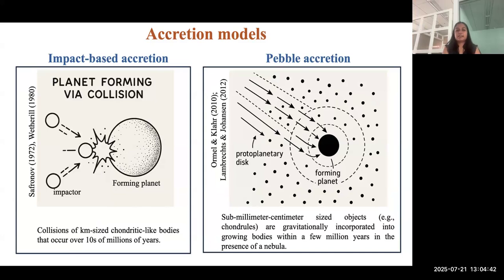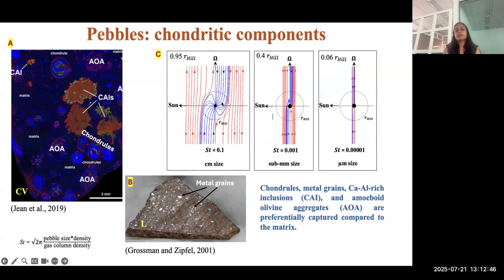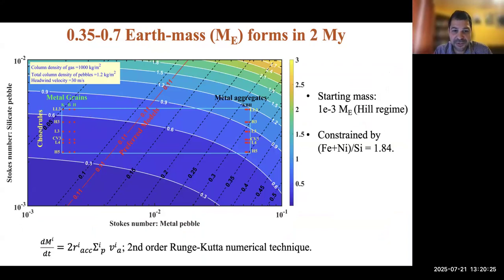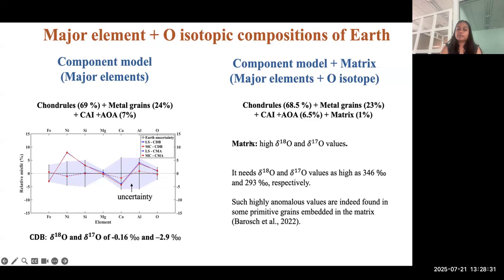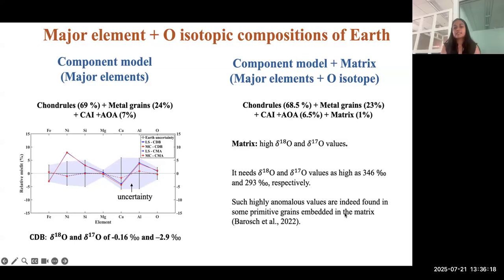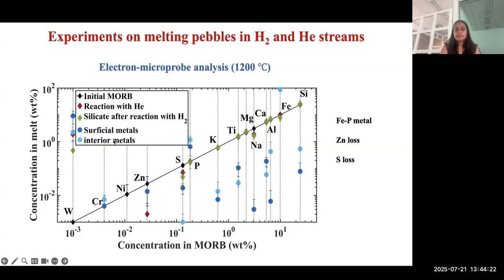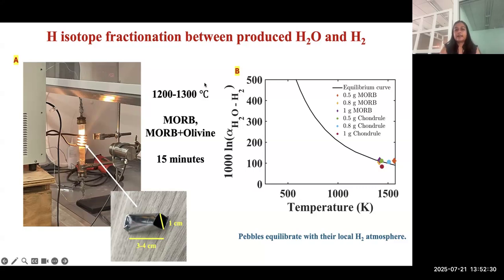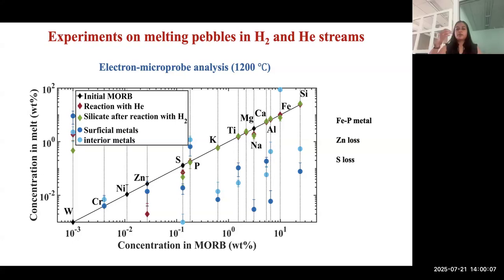Susmita Garai - Building Earth with pebbles made of chondritic components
Susmita Garai presented her research on Earth's formation through pebble accretion, exploring different models and component mixtures to match Earth's major element composition and water sources. She discussed various aspects of planet formation models, including composition of seed materials and the role of matrix material in fixing isotope problems. Susmita's experimental work demonstrated processes for water and iron production during pebble accretion, with laboratory experiments replicating these formation mechanisms at atmospheric pressure.